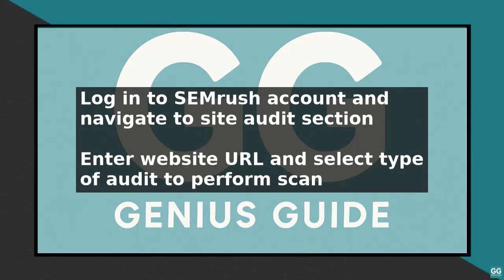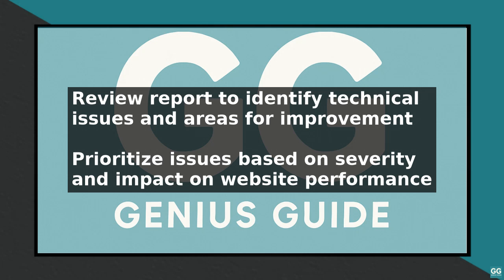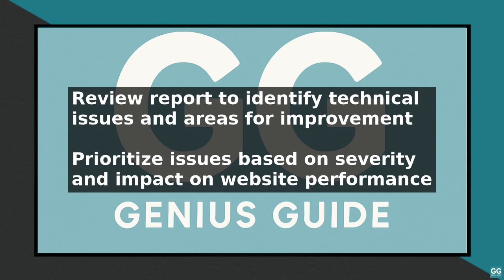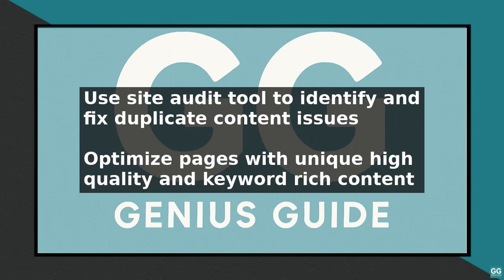How To Optimize Semrush Site Audit (2025)